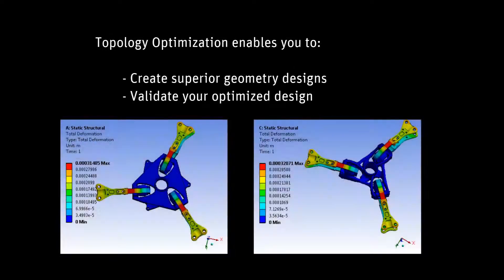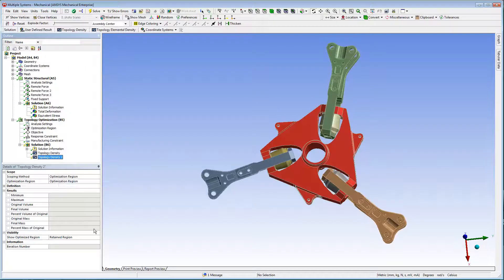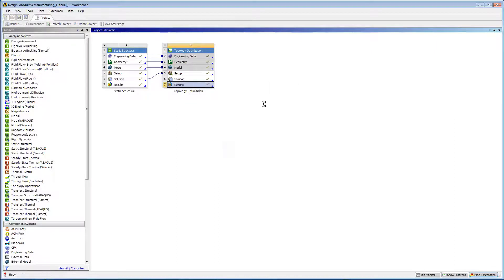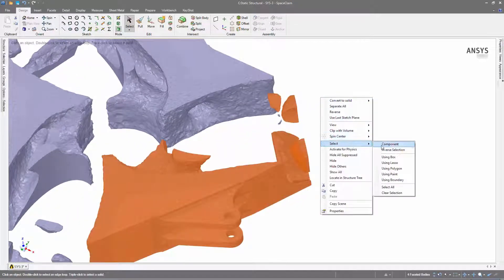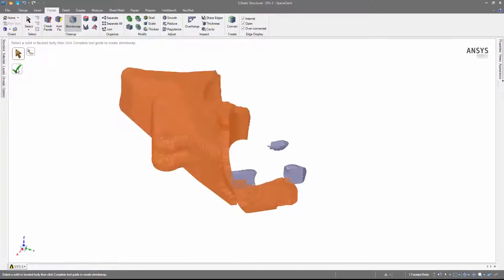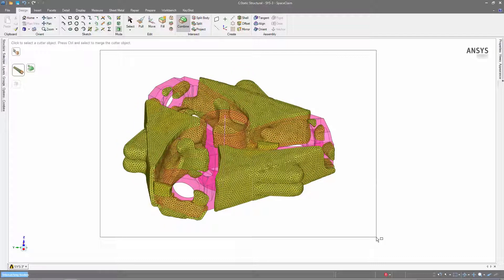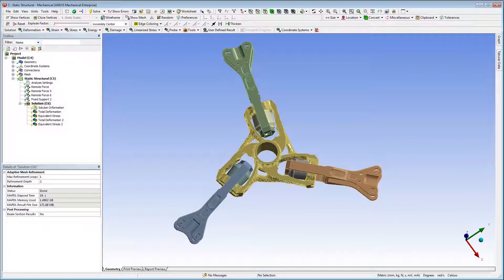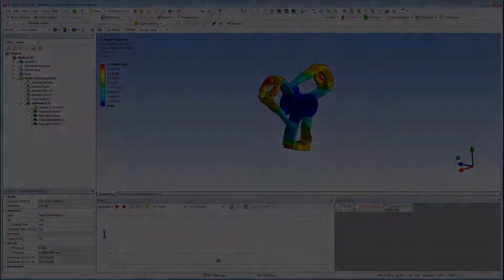ANSYS Mechanical: Validation of the Topology Optimized Design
This second video in a two part series demonstrates the use of design validation for a model that was optimized using the topology optimization capability available in ANSYS Mechanical. Topology optimization enables you to create superior geometry designs and to then validate your optimized design.  ANSYS Mechanical Enterprise is a finite element analysis (FEA) tool that provides in-depth analysis of structural and coupled-field behavior in a highly productive environment for optimal engineering.